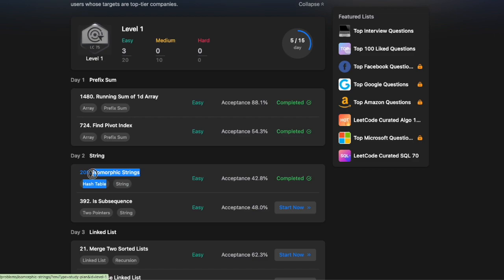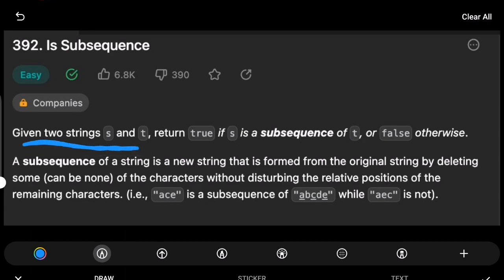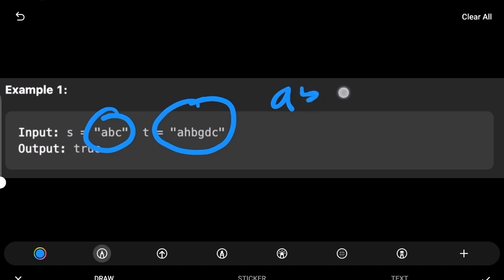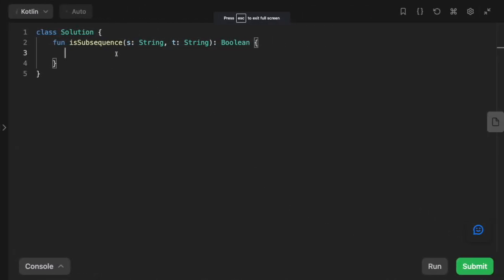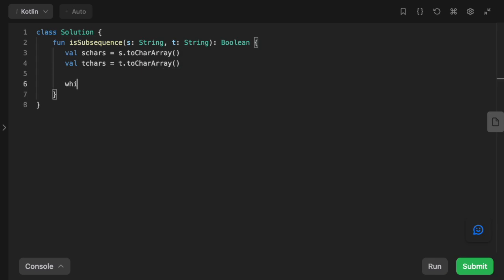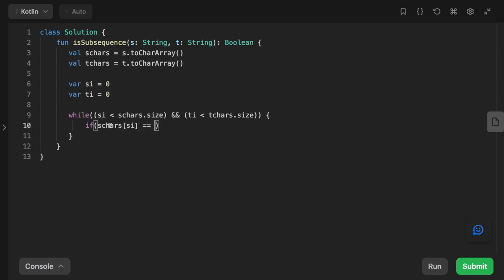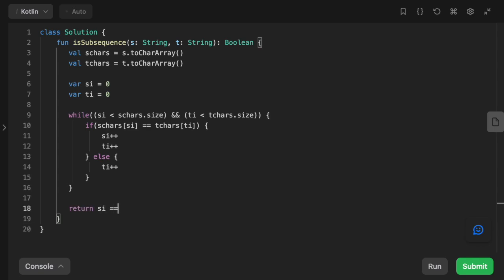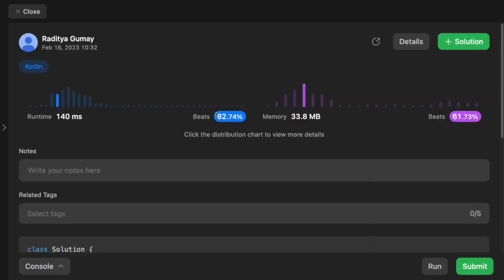LeetCode 392 - Is Subsequence - Kotlin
Join me in this coding journey as we tackle the LeetCode 392 problem. In this video, we'll be discussing the Is Subsequence challenge in Kotlin. We'll be discussing the problem statement, going through the thought process, and finally, we'll write a solution to the problem that is both efficient and easy to understand. So grab your code editor and let's get started! 💻🔥